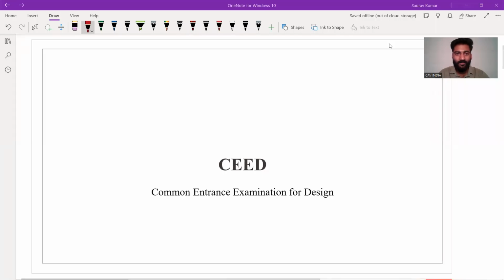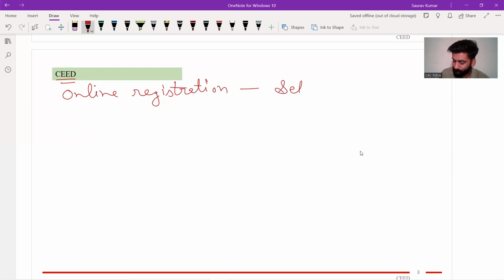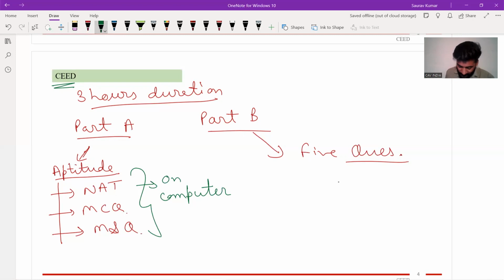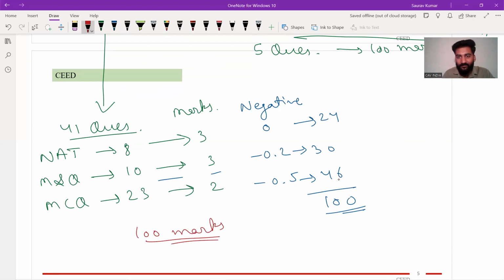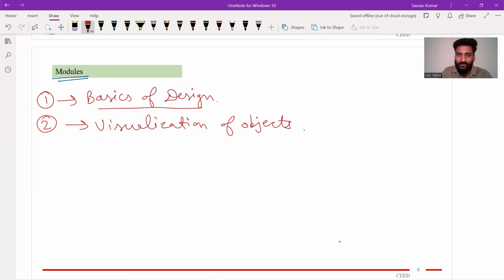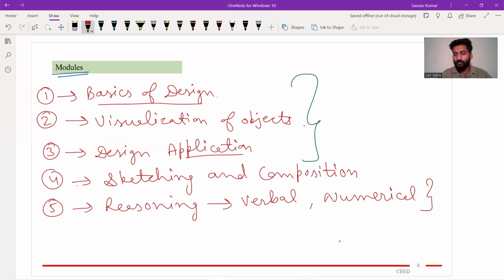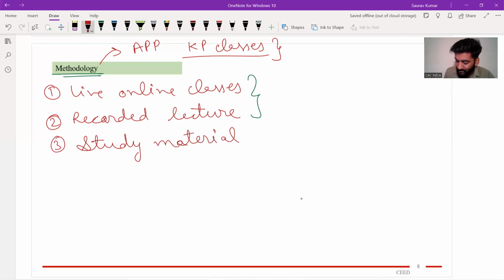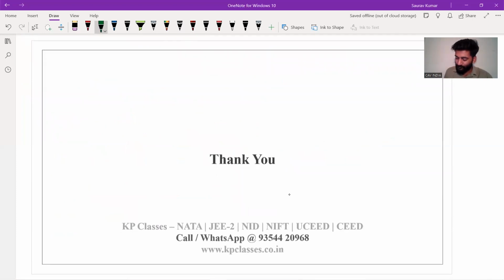CEED | Course Structure | CEED Syllabus | Exam Pattern | KP Classes Orientation Lecture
KP Classes is India's Leading Institute for NATA, JEE-2, NID, NIFT, CEED, UCEED and other Design examination, In this video our faculty team will explain all basics of CEED Exam, CEED exam pattern, CEED syllabus, and how to prepare for CEED??

KP Classes Offer Classroom program as well as Online classes for CEED and other design examination, we also provide different kind of distance learning program for CEED preparation.
🎓 CEED Classes
📗CEED study material
🖱️ CEED online mocks
🖱️ CEED mocks
💻 CEED previous year papers

ceed exam